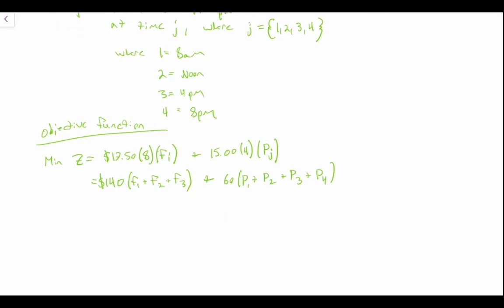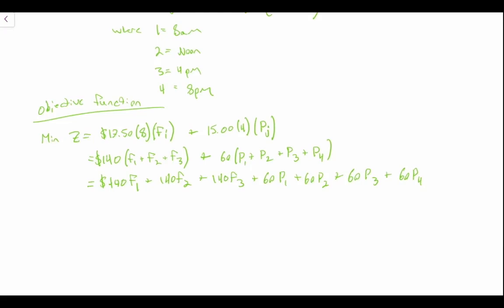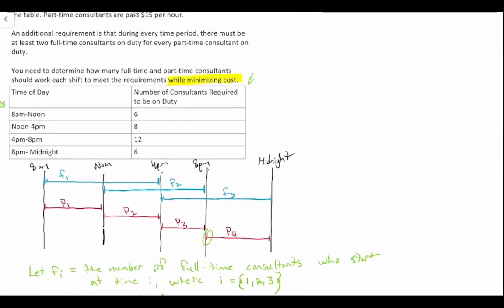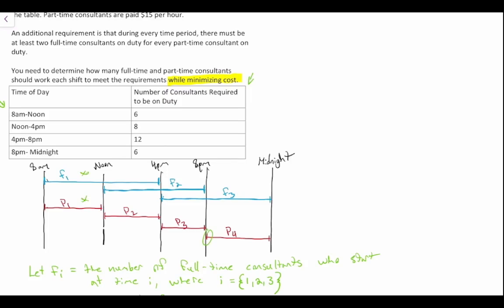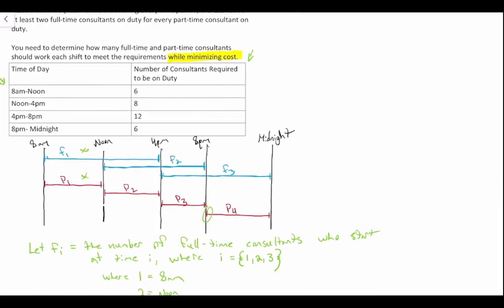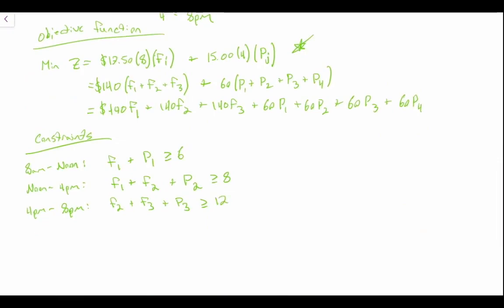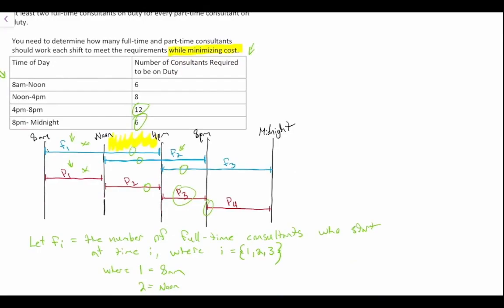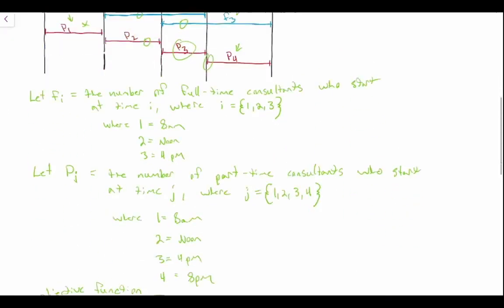How to Solve Staffing Problems Using Linear Programming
Discover how to tackle a staffing problem using linear programming in this detailed tutorial. We will walk you through the process of identifying decision variables, formulating the objective function, and setting up constraints to optimize your staffing solutions.

In this video, you'll learn:
- Decision Variables: Understand how to identify the variables that will determine the structure of your staffing model.
- Objective Function: Learn to formulate an objective function that aligns with your staffing goals, whether it’s minimizing costs or maximizing staff productivity.
- Constraints: Explore the different types of constraints that can affect staffing decisions, from budget limits to manpower requirements.

This tutorial is perfect for operations managers, HR professionals, and anyone involved in organizational planning or resource allocation.

Video: 4A